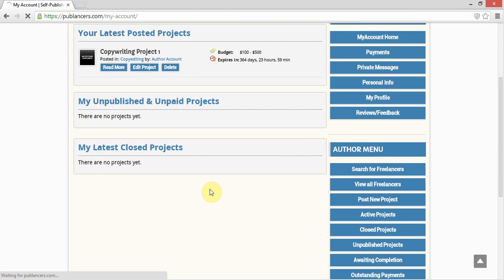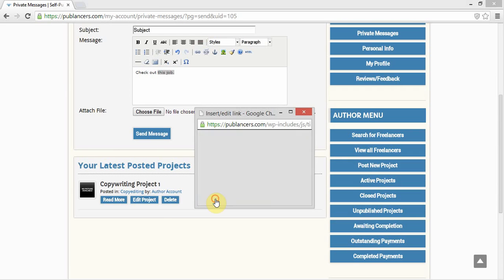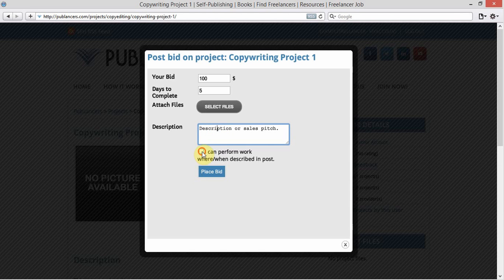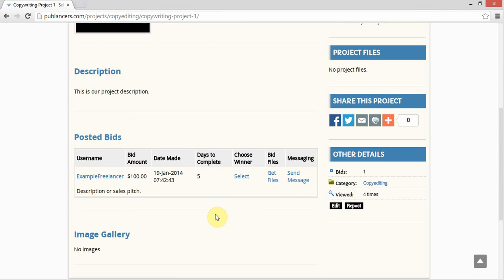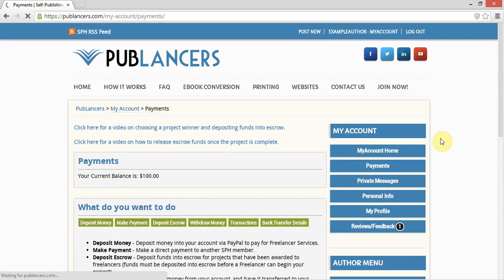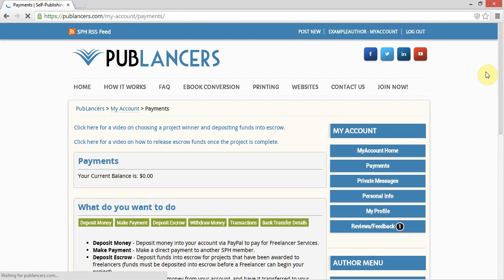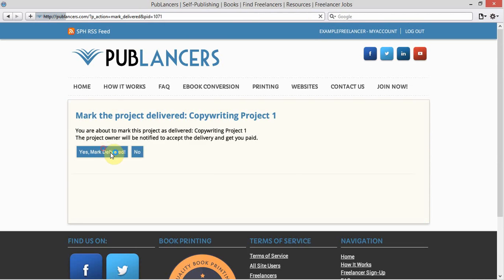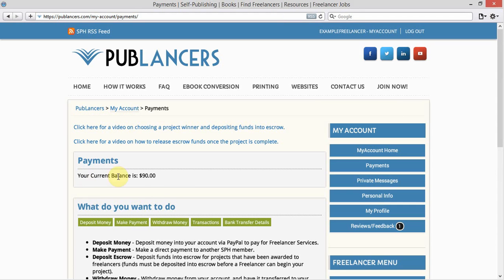How to Use PubLancer.com